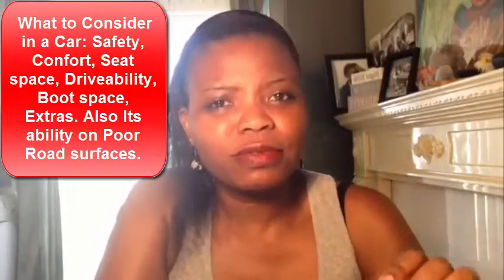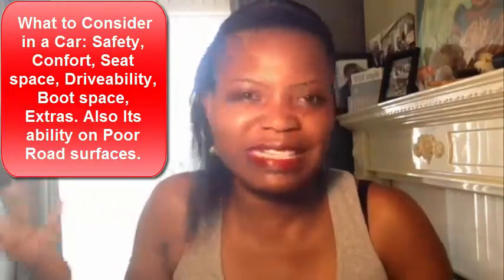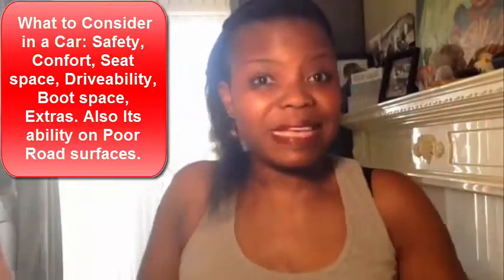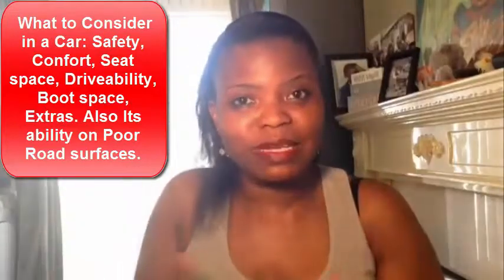Best Car for a Road Trip in Africa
Taking a road trip? ***Follow My Proven tips and I guarantee you will find the best car for a Road trip and have a ton of fun. Following our 4 week vacation and adventure in East Africa, we definitely can recommend a car for the often times atrocious roads, Which are a must if you wish to see that amazing game, the orangutans, or the Big 5 game! So get yor belt on and lets go on a road trip…

✚ MY L I N K S